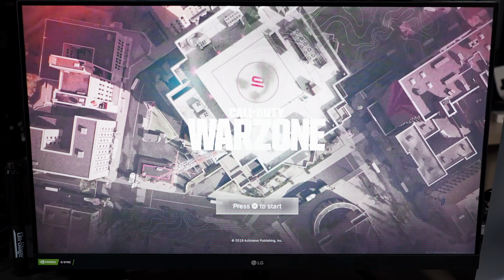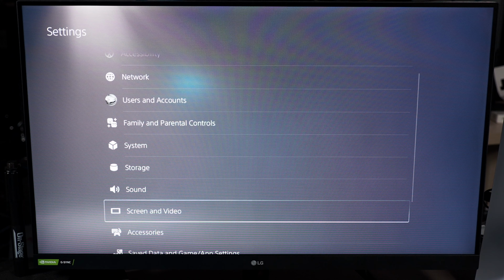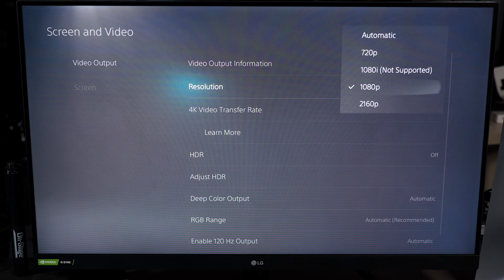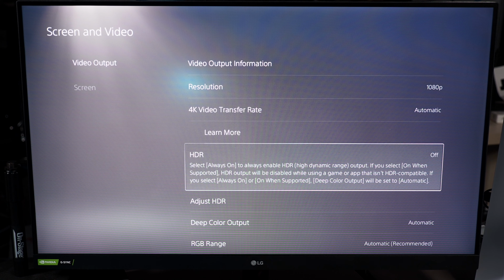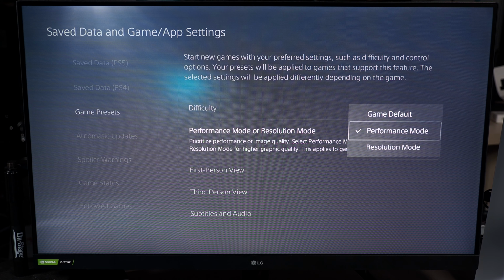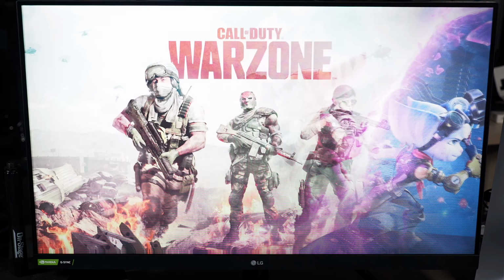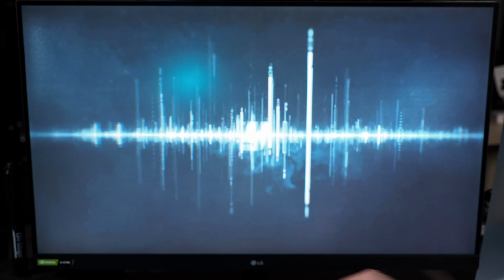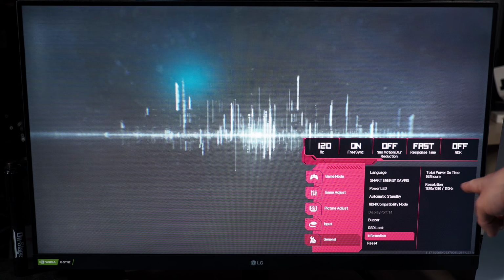Turn on 120hz for PS5 - HDMI 1.4 and 2.0 Works!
Ok, so I had a LOT of people comment on my other videos asking how they can get 120fps / 120hz enabled on their PS5 so I made a quick video to show you - and YES, it does work on HDMI 1.4 as well as HDMI 2.0 monitors - you just have to set it to 1080p, turn off HDR, and set it to performance mode. And this works for all games on PlayStation 5.

Next-Gen Console HDR Gaming BEAST (my personal monitor)
4K/120hz HDMI 2.1 monitor
Great budget 1440p gaming monitor